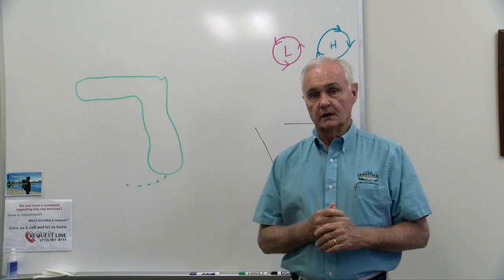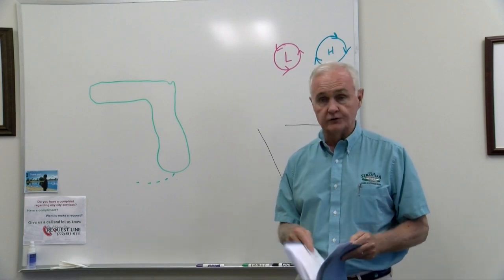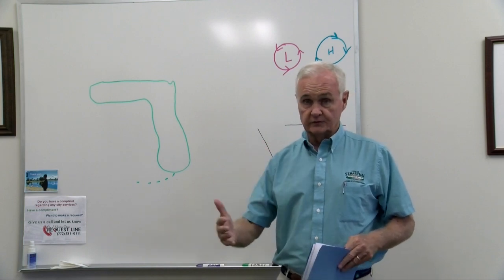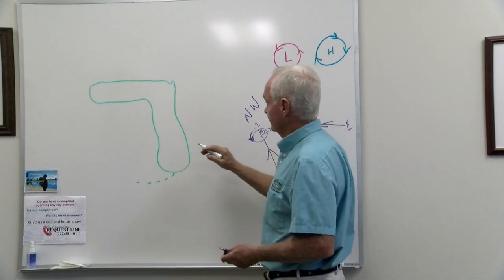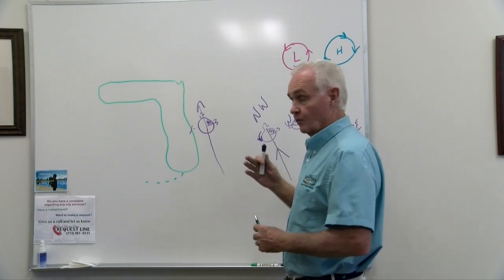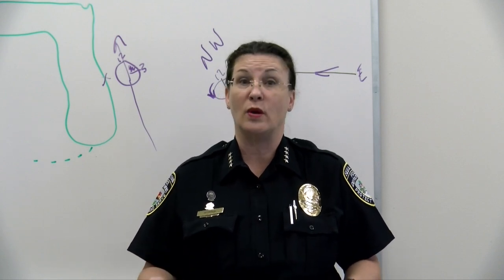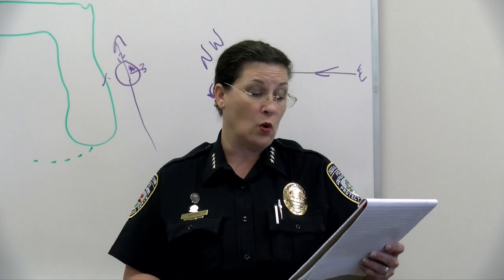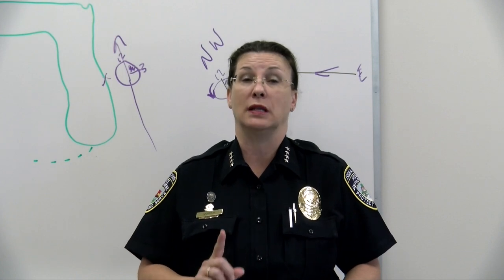Hurricane Irma - September 6, 2017 - 2:00pm Update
City of Sebastian's September 6, 2017 - 2:00pm update relating to Hurricane Irma